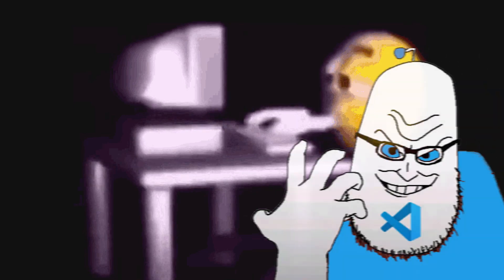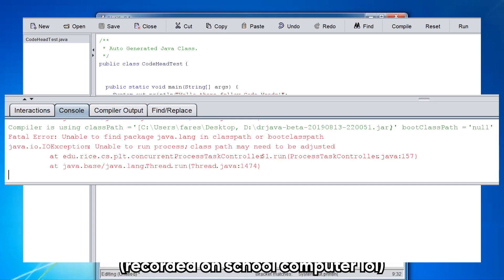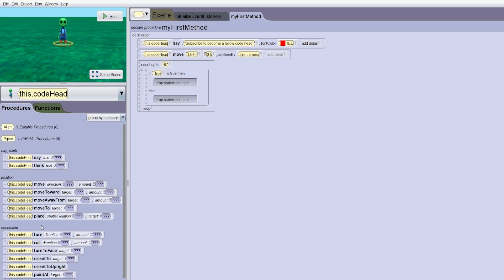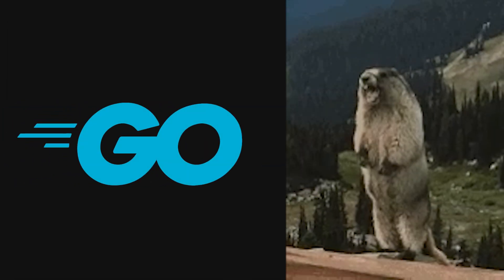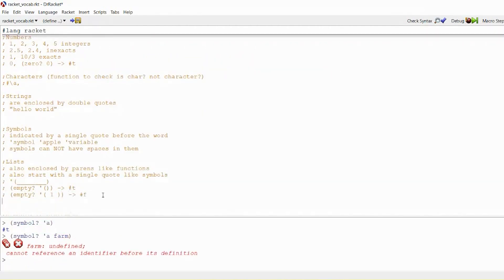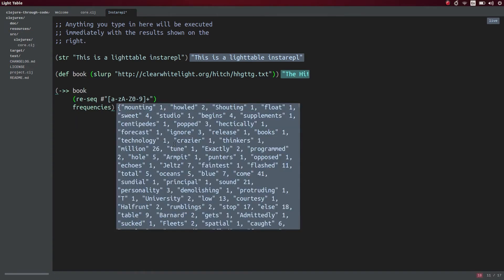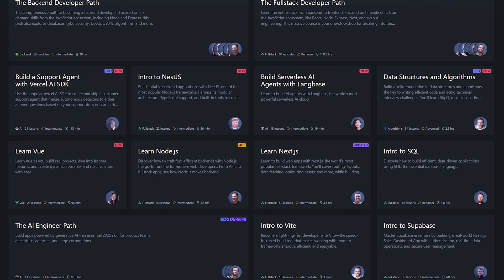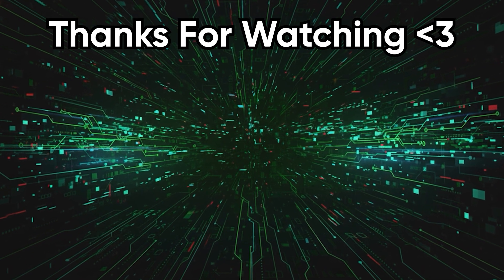I Tried 6 IDEs You’ve Probably Never Heard Of